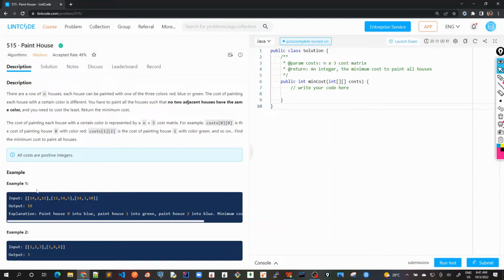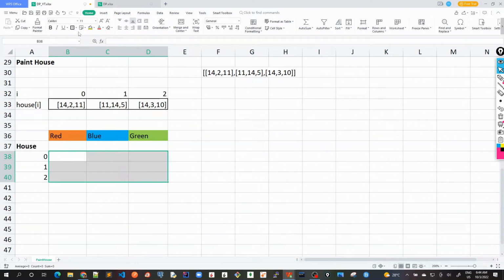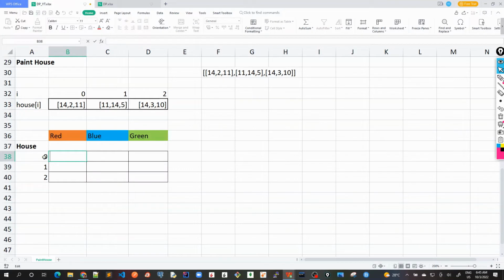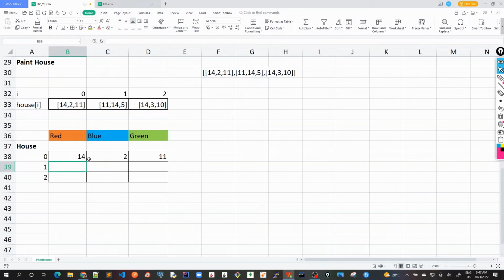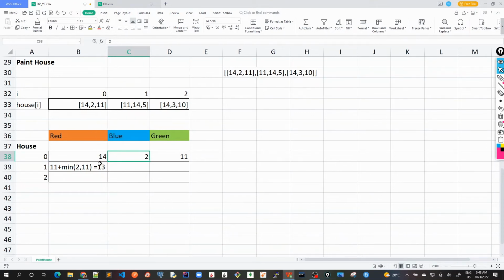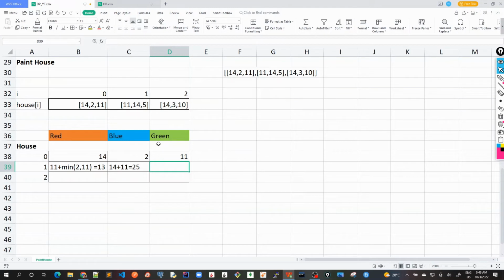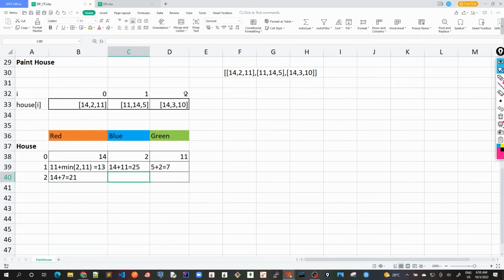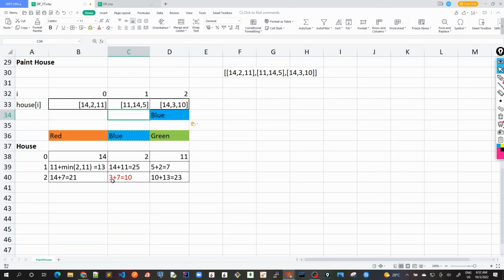72 - Paint House - Dynamic Programming approach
Paint House - Dynamic Programming approach

Pseudo code:

        int[] dp = new int[3];
        for (int[] cost : costs) {
            int dp0 = cost[0] + MIN(dp[1], dp[2]);
            int dp1 = cost[1] + MIN(dp[0], dp[2]);
            int dp2 = cost[2] + MIN(dp[0], dp[1]);

            dp[0] = dp0;
            dp[1] = dp1;
            dp[2] = dp2;

        return MIN(dp[0], dp[1], dp[2]);